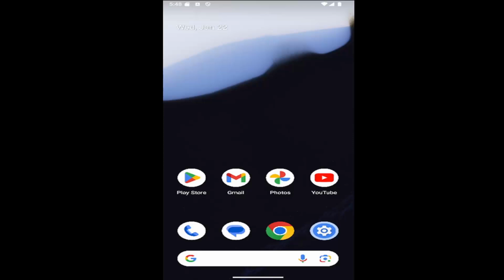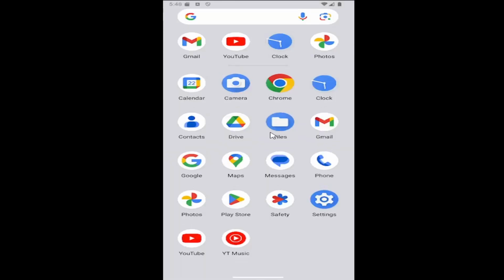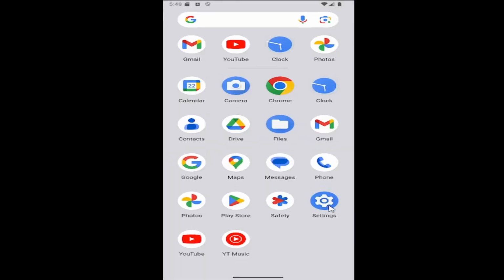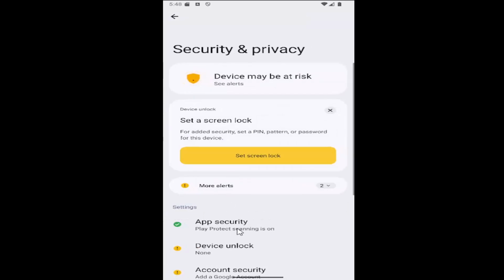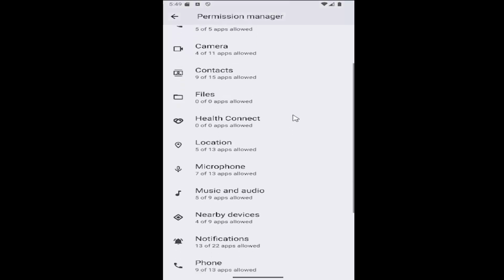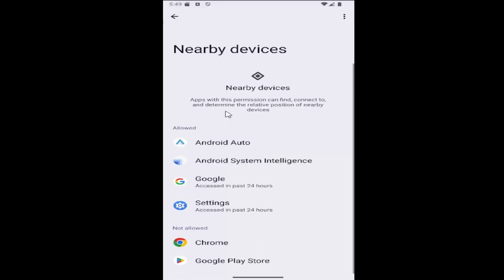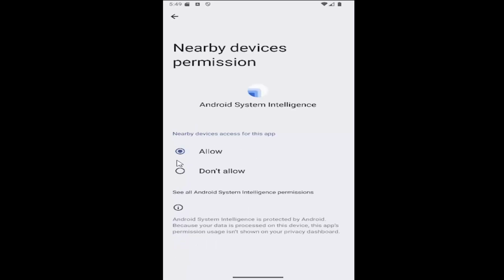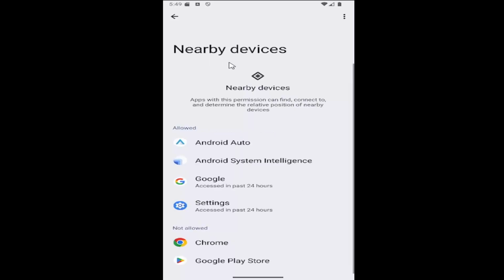How to Allow/Don't Allow Nearby Devices Permission on Samsung Galaxy [2026]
How to Allow/Don't Allow Nearby Devices Permission on Samsung Galaxy [Tutorial]

This tutorial explains how to allow or deny nearby devices permission on a Samsung Galaxy device, giving users control over which nearby devices can connect or interact with their phone. By managing this permission, you can prevent unauthorized devices from accessing your data, while still allowing necessary connections like Bluetooth or Wi-Fi. The guide provides clear steps to enable or restrict nearby device access, letting you customize the settings based on your security needs. Allowing or denying nearby device permissions on your Samsung Galaxy ensures that only trusted devices can connect, enhancing your privacy and control over connections.

Issues addressed in this tutorial:
allow nearby devices permission android
allow nearby devices permission
nearby device permission samsung
samsung nearby device permission
allow nearby devices permission samsung
nearby devices permission meaning